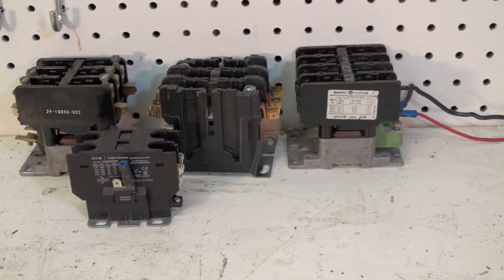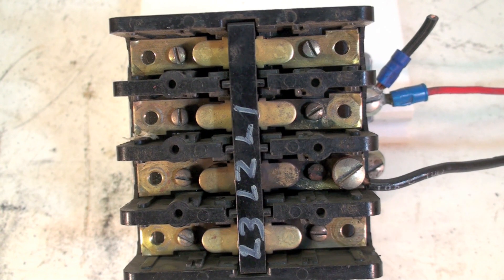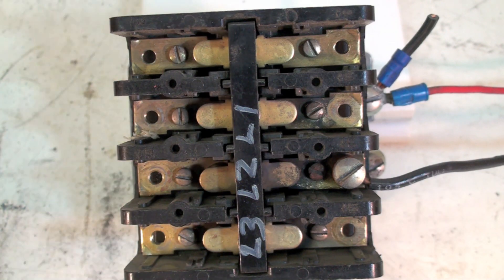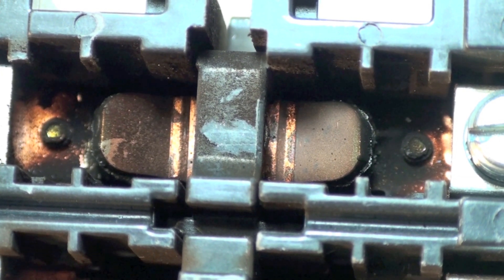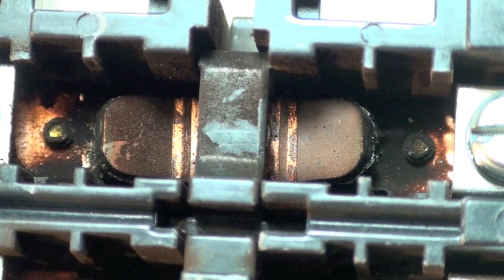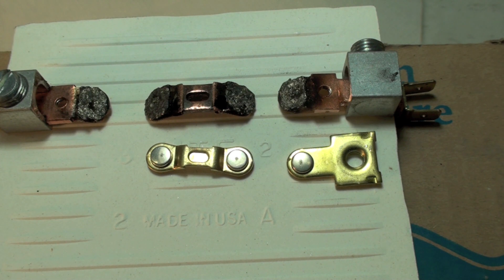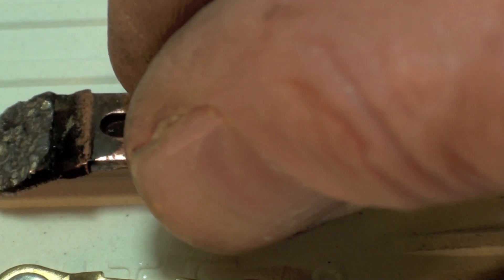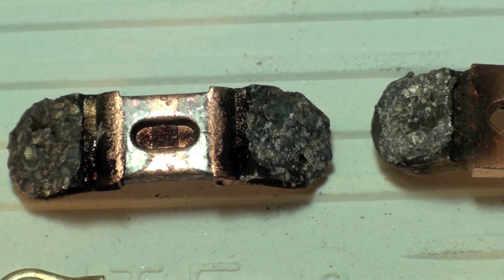The contacts of the HVAC contactor part 1 of the contactor series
An explanation of how the contacts of a contactor work.  How to tell if they are near failure